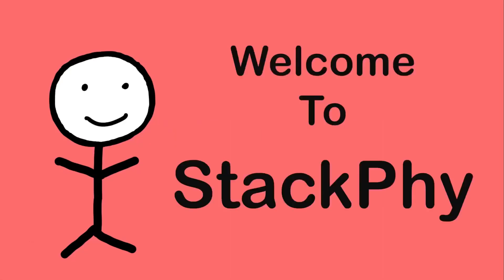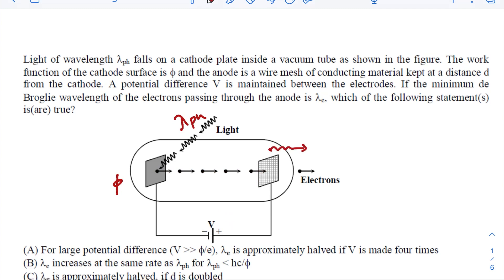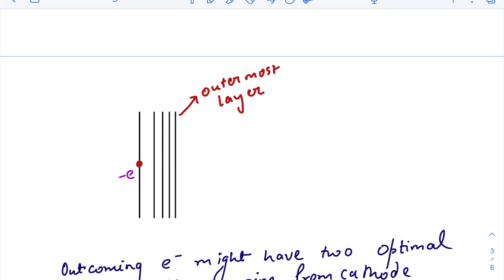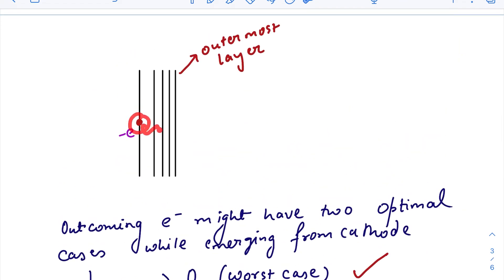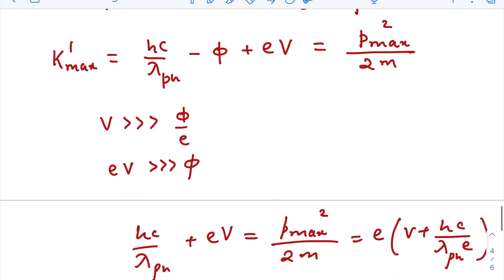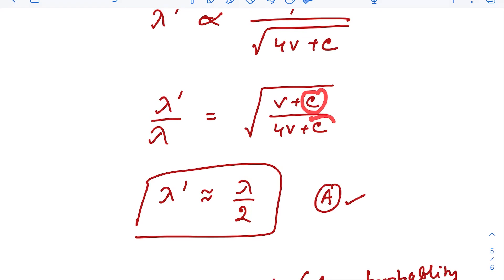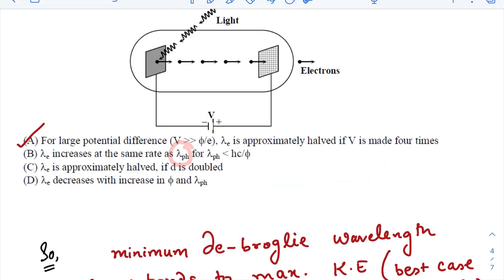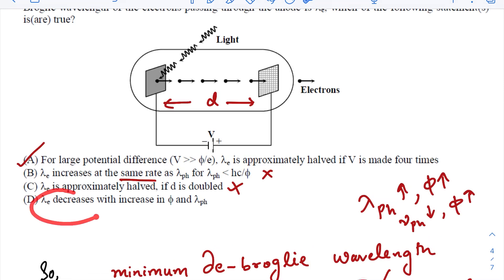PHOTOELECTRIC EFFECT revision for JEE Advanced by Ramiz Zaman 🔥🔥🔥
Here I've solved a question of Photoelectric effect that came in JEE Advanced 2016.
I've tried to explain few basic concepts required to solve the problem.
Hope you have enjoyed it.